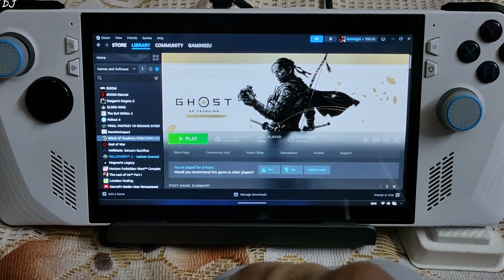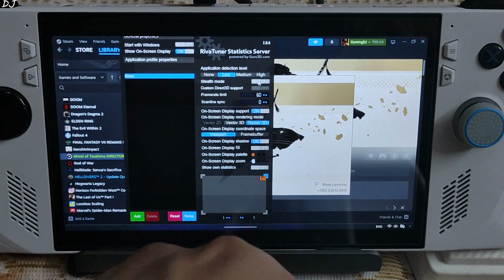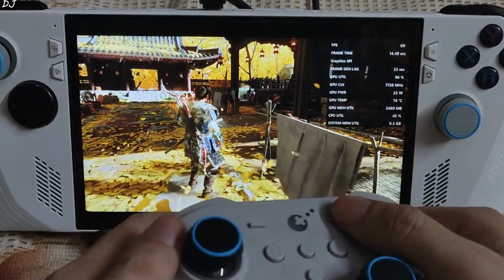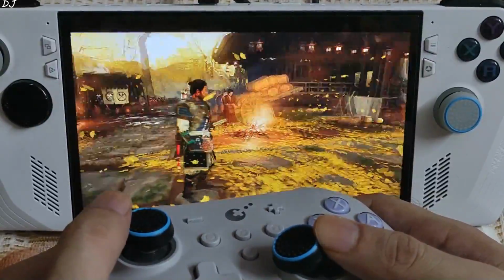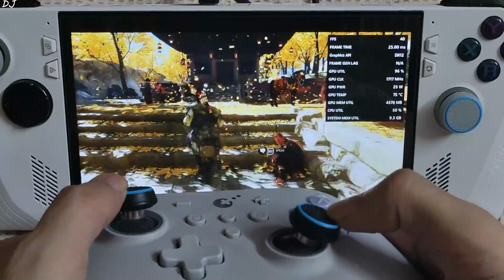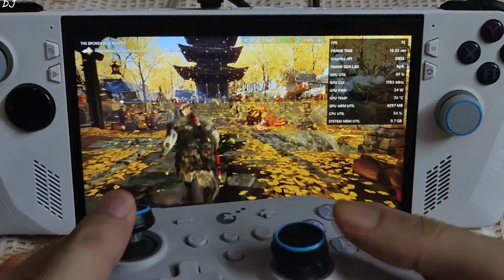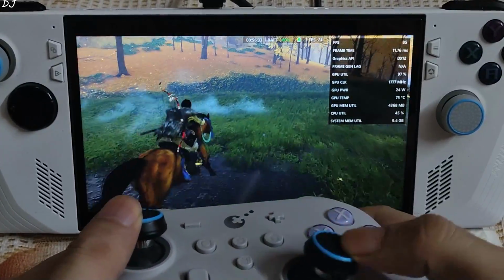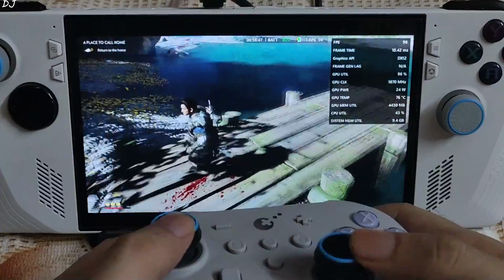Ghost of Tsushima FSR Frame Generation Crash Hotfix (AMD) | FSR vs LSFG vs AFMF Performance Rog Ally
Timestamp :

- AFMF / LSFG / FSR 3 Frame Generation : 00:00
- FSR 3 Frame Generation Crash : 01:401
- Rog Ally Settings : 01:23
- Ghost of Tsushima Settings : 02:02
- Gameplay [No Frame Generation] : 02:41
- AFMF Settings : 03:21
- Golden Temple Gameplay [Low] : 03:35
- Golden Temple Gameplay [Medium] : 04:40
- LSFG Settings : 05:19
- Golden Temple Gameplay [Low] : 06:02
- LSFG Performance : 06:43
- Golden Temple Gameplay [Low] : 06:55
- Golden Temple Gameplay [Medium] : 07:59
- FSR 3 Frame Generation Settings : 08:34
- Golden Temple Gameplay [Low] : 09:27
- Golden Temple Gameplay [Medium] : 10:13
- Free Roam Quest Gameplay [Medium] : 11:12
- The End : 14:30

Ghost of Tsushima Director's Cut Gameplay on Rog Ally RC71L Z1 Extreme Bios 337 Adrenalin 24.5.1 WHQL GPU Driver 5gb UMA Buffer Size . Game running off an SSD . Video recorded using Poco F5 . Ambient Temperature : 38 degree celsius .

Gulikit KK3 Max Gamepad Review Retail | Hall Effect Sticks & Triggers | Gyro & More | Thanx MX2Games :